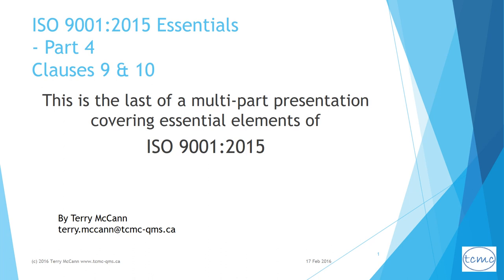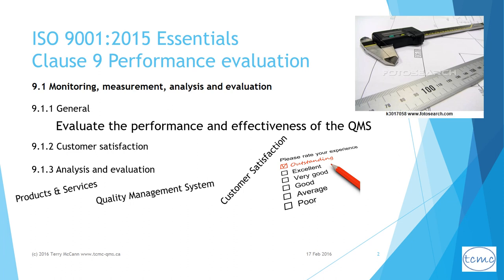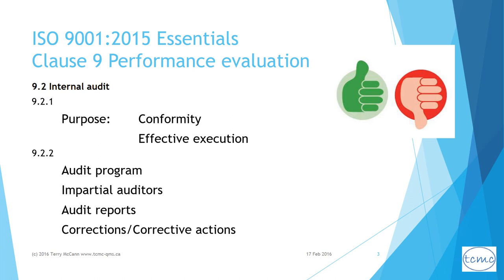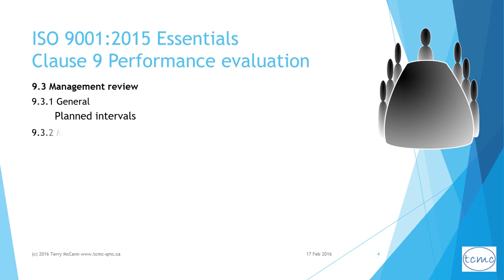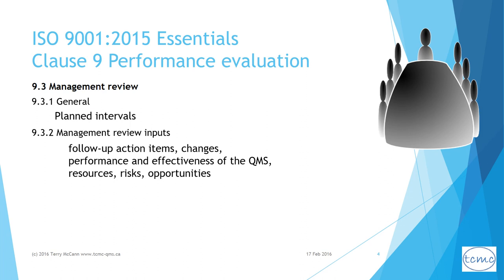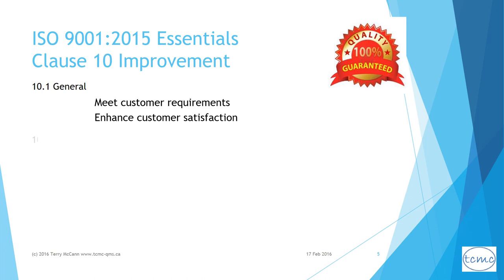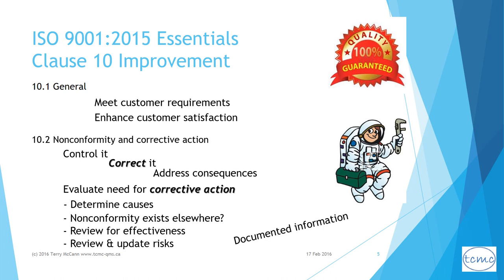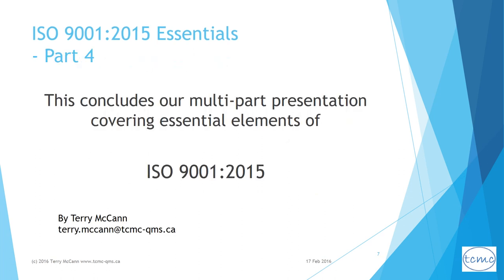ISO 9001:2015 Essentials Part 4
Fourth and last in the series of training videos on the essentials of ISO 9001:2015. Reviews Clauses 9 and 10 on performance evaluation and improvement. Useful for finding out what ISO 9001:2015 is all about clause by clause. For a briefer, more high level overview of ISO and ISO 9001 see my video titled, What is ISO 9001? For a quick look at the changes introduced by the 2015 revision see my video, Biggest Changes in ISO 9001:2015.